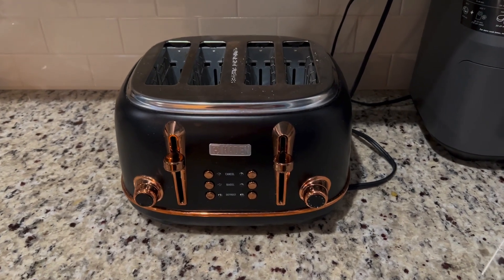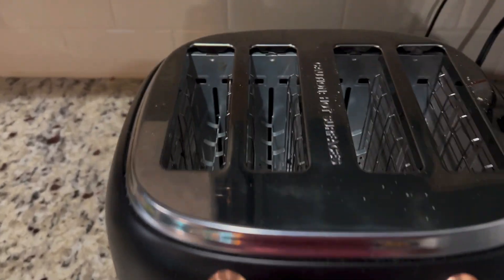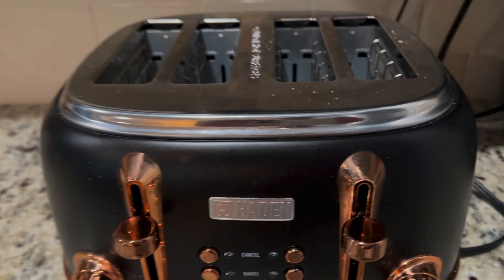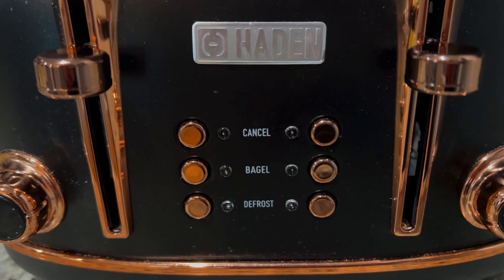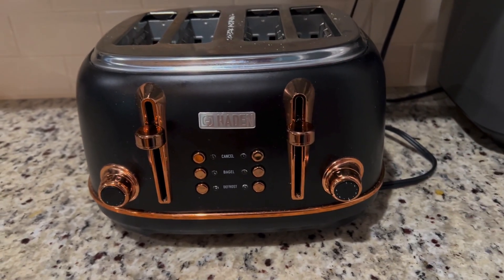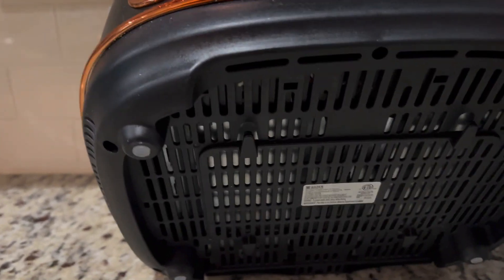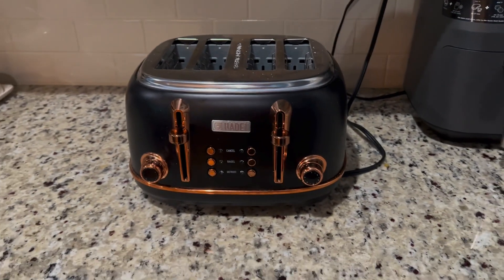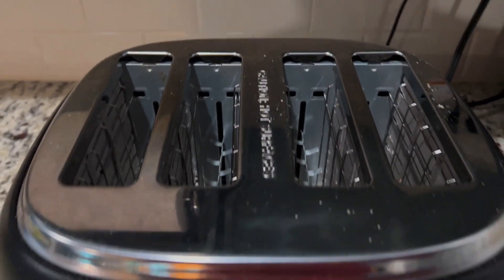Heritage 4 Slice Toaster - WATCH Before You Buy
Welcome to our ultimate Haden Heritage Toaster review! In this video, we'll explore the amazing features of the Haden Heritage Toaster, specifically its wide slot design and convenient removable crumb tray. If you're in the market for a toaster that combines timeless vintage aesthetics with modern functionality, look no further!

The Haden Heritage Toaster offers a wide slot configuration, allowing you to easily toast various types of bread, bagels, and even waffles. Say goodbye to struggling to fit your favorite artisanal bread into a standard-sized toaster! With this wide slot toaster, you can indulge in all kinds of delicious toasting possibilities. But that's not all; the Haden Heritage Toaster boasts a removable crumb tray. No more hassle and mess when it comes to cleaning your toaster!

The removable crumb tray makes it incredibly convenient to remove any crumbs or debris that may accumulate during the toasting process. Keeping your toaster clean has never been more effortless. Crafted with the perfect blend of vintage-inspired design and advanced technology, the Haden Heritage Toaster is sure to enhance any kitchen aesthetic. Its sleek and stylish exterior, available in a range of stunning colors, will effortlessly elevate your countertop.

Thanks to its user-friendly controls, you can easily adjust the browning settings to achieve your desired level of toasting perfection. Additionally, this toaster features a convenient cancel button, ensuring you can stop the toasting process at any time without any hassle. In conclusion, the Haden Heritage Toaster with its wide slot and removable crumb tray is a must-have addition to any kitchen.

Experience the perfect blend of functionality, style, and convenience with this remarkable toaster. Don't miss out on the opportunity to revolutionize your toasting experience! If you enjoyed this review and want to stay updated on the latest kitchen gadgets, be sure to subscribe to our channel and hit the notification bell to never miss a video. Happy toasting!